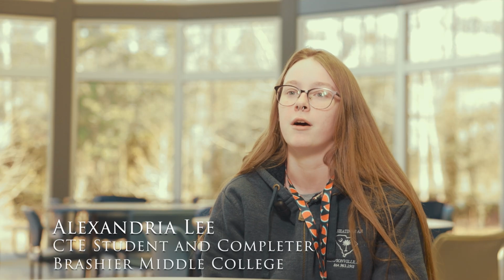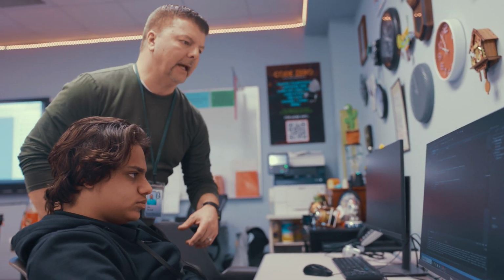CTE at Brashier Middle College - Computer Science Program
At Brashier Middle College Charter High School, the Computer Science program is giving students the tools to prepare for life after high school. See how the Computer Science program at Brashier works in this video!